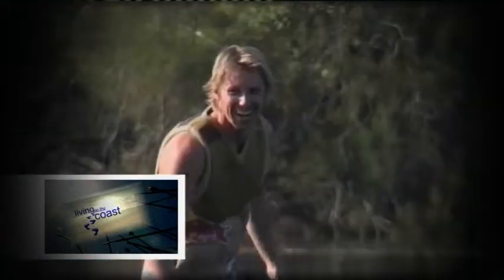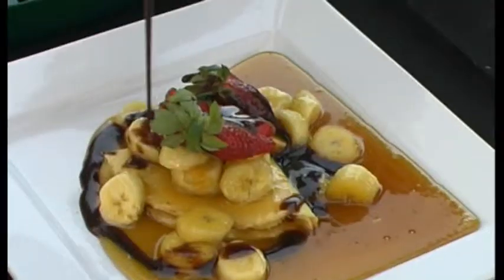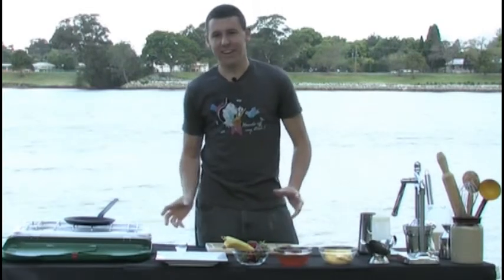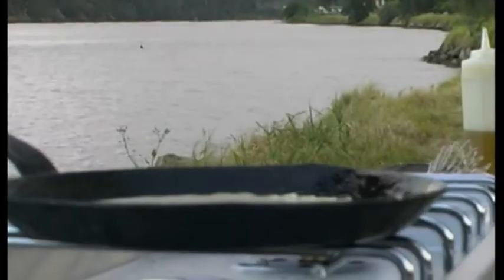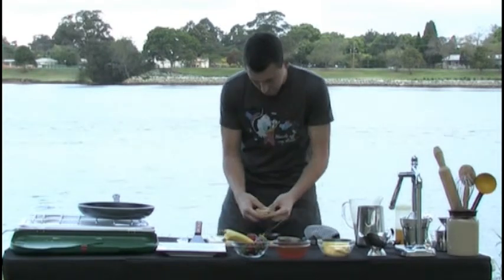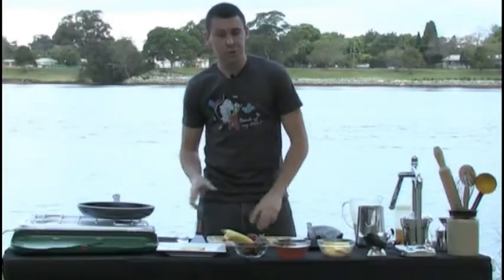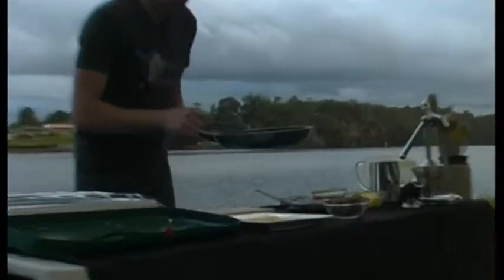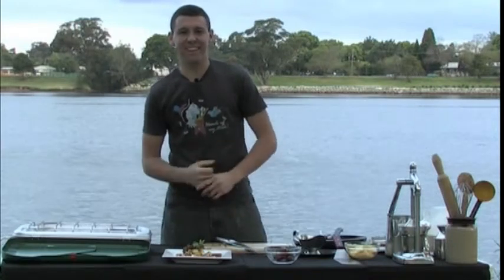How to Cook Honey Banana Crepes - Australia